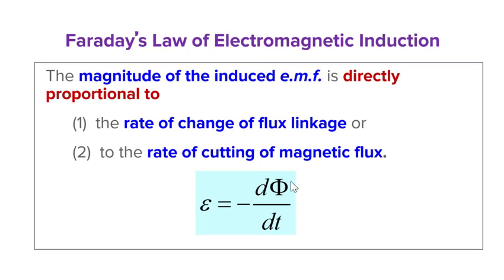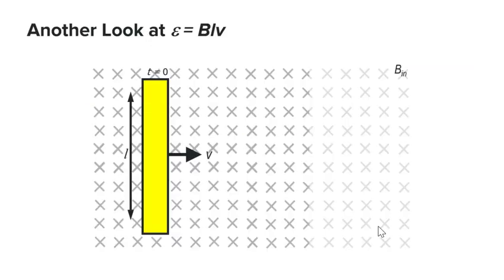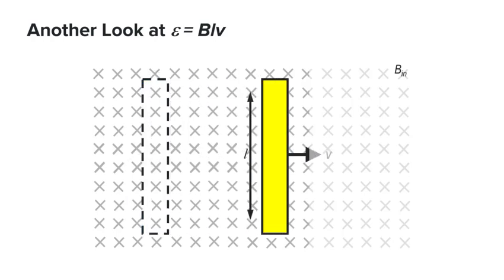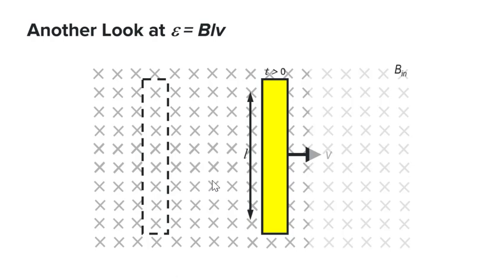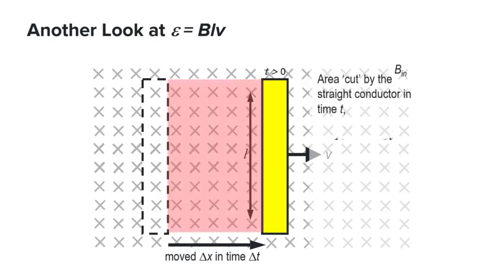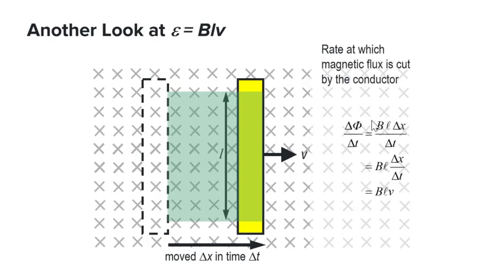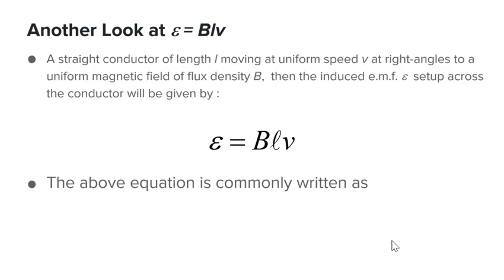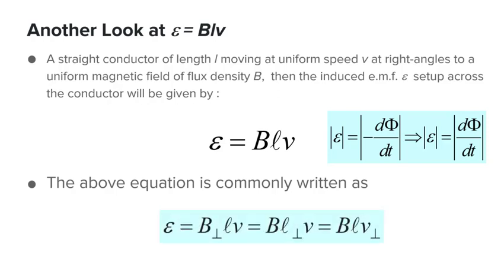E.m.f. Induced across a Straight conductor - using Rate of Flux Cut